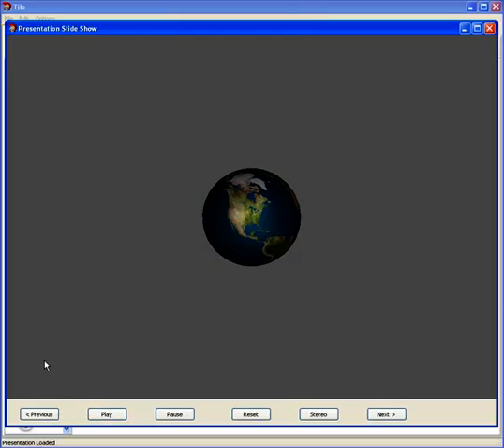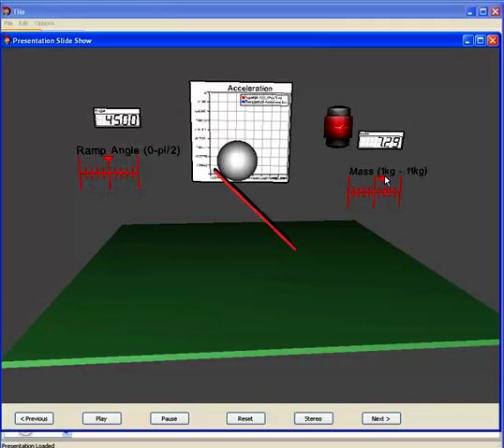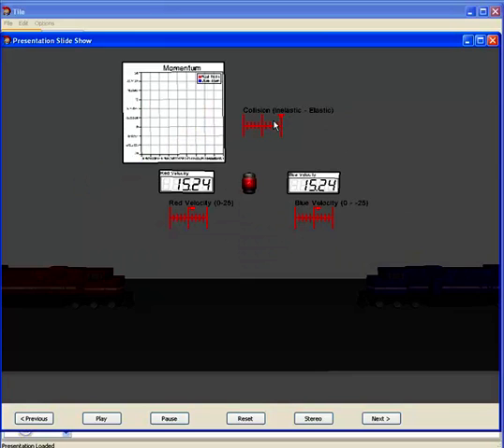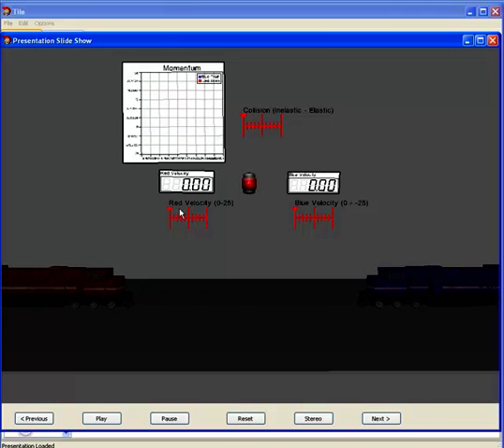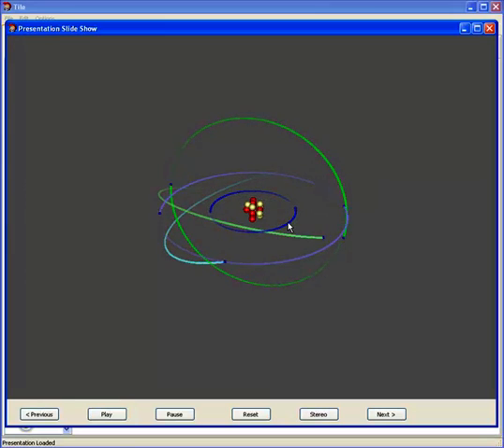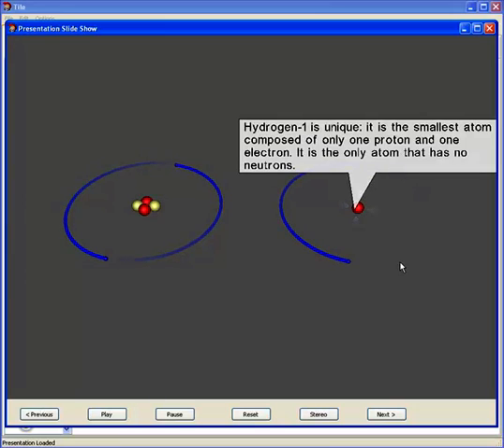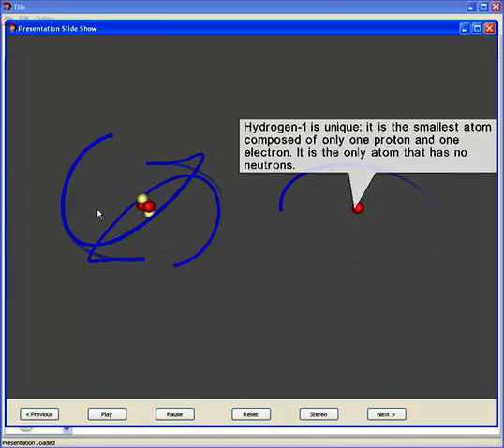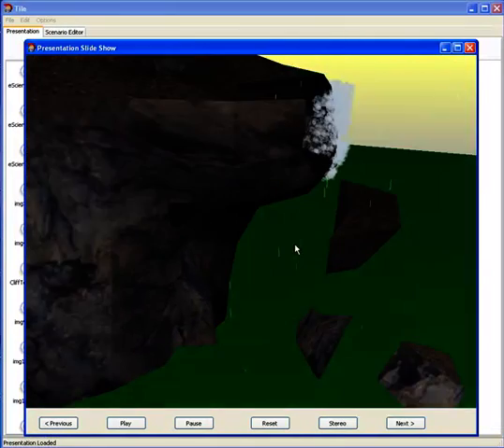Tactus Tile - Virtual Reality for K-12 Education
T.I.L.E. is a new virtual reality education platform for K-12.  With TILE, content creators can easily make VR titles without programming code.